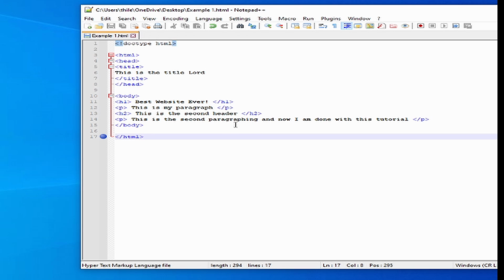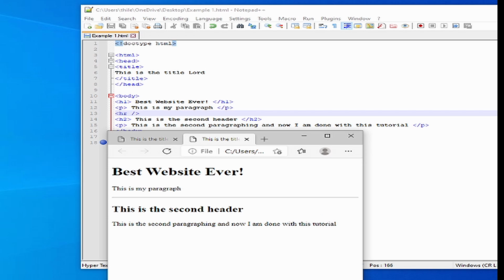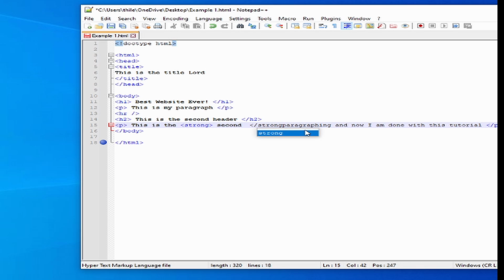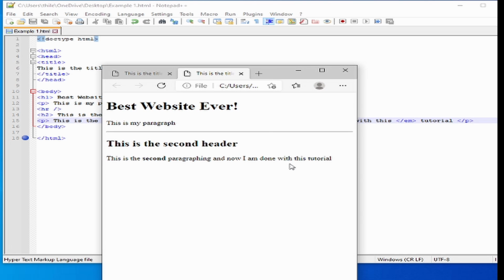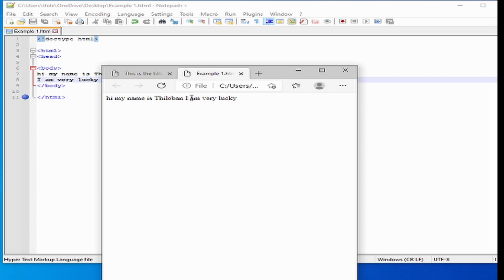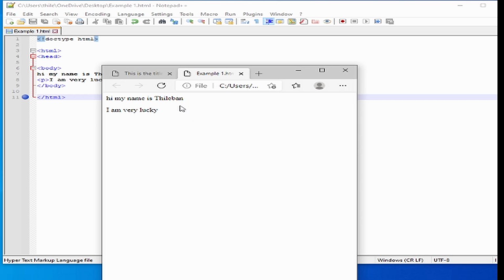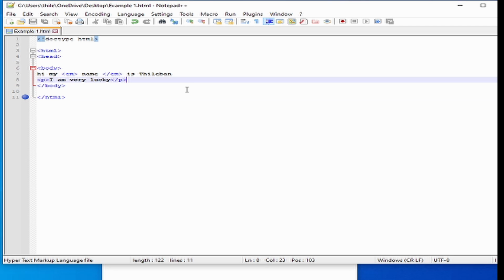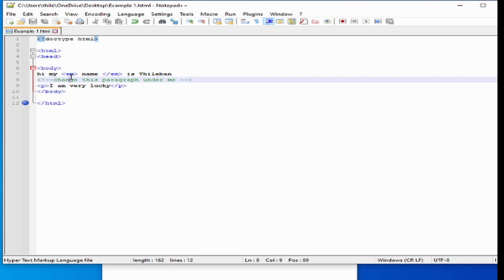XHTML and CSS Tutorial - 5 - Bold, Italics, and Comments